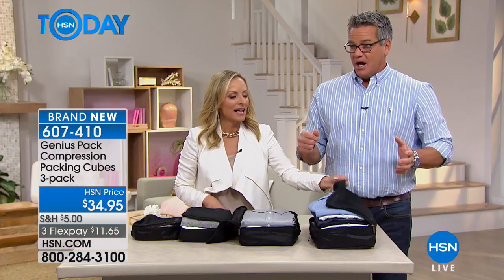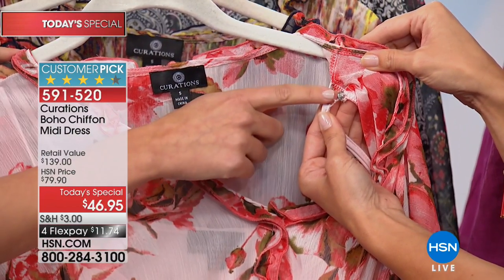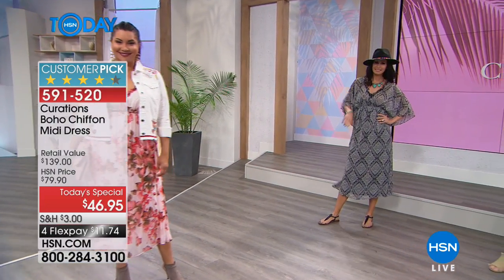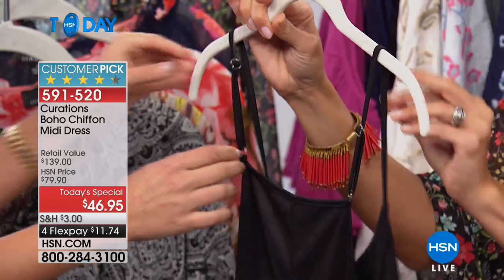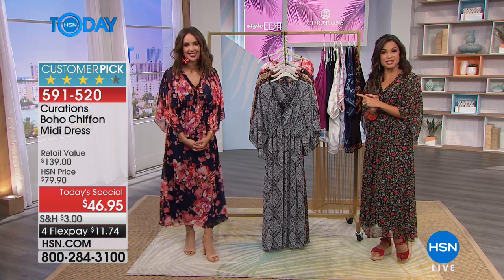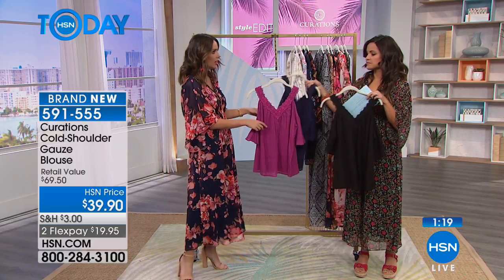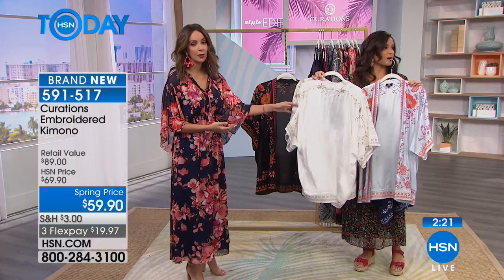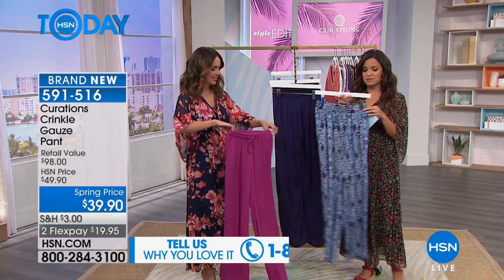HSN | HSN Today: Curations Fashions 03.15.2018 - 08 AM